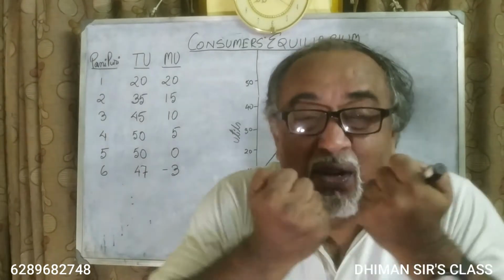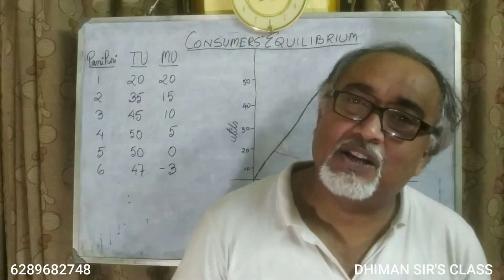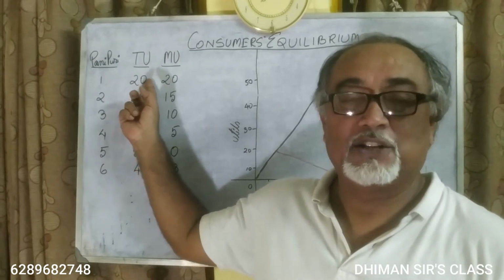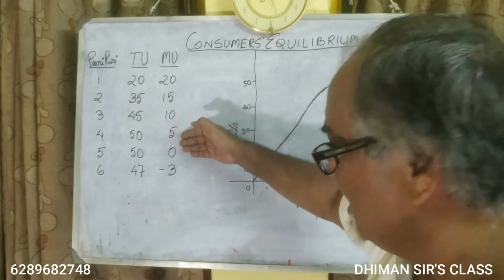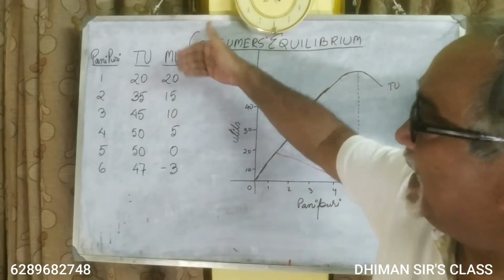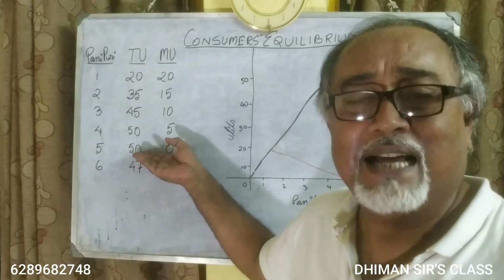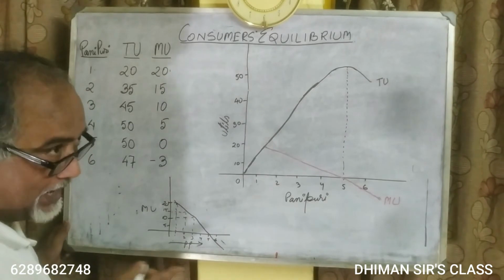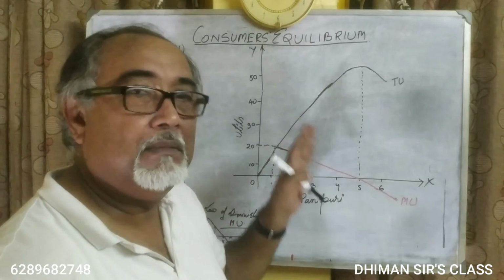CONSUMERS' EQUILIBRIUM PART I